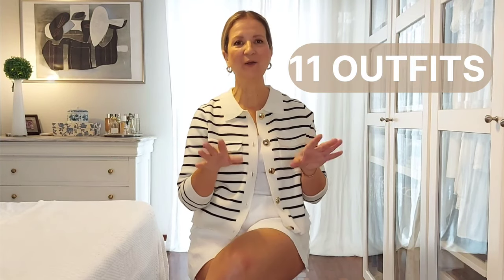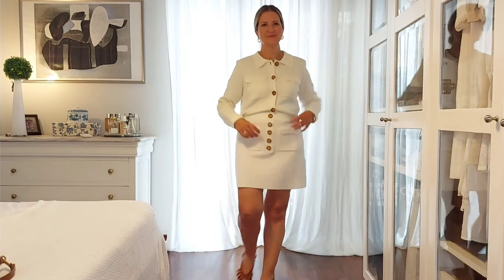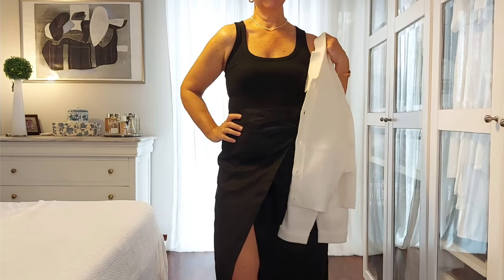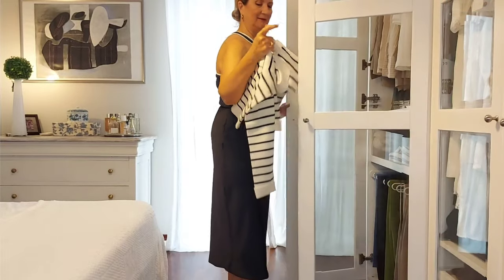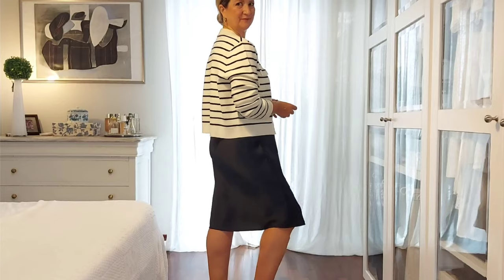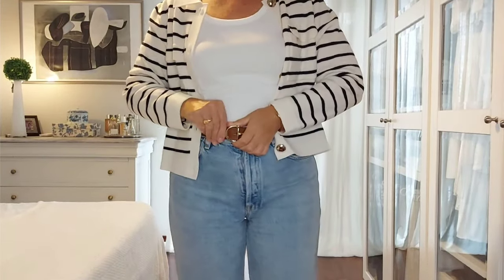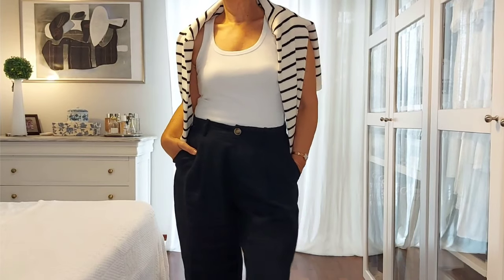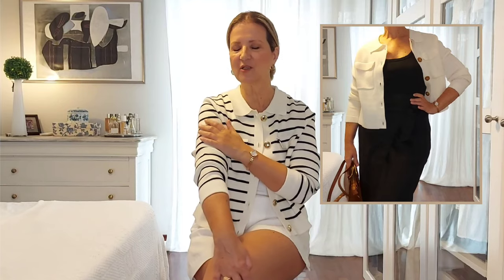Betty Cardigan - 11 TRANSITIONAL CHIC PARISIAN OUTFITS | Summer to Fall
The only 2 Cardigans you need to build the perfect French Wardrobe. Conscious perspective. Sezane's iconic timeless pieces that worth the investment here styled in 11 OUTFITS.
LINKS Some pieces aren’t available since I’m styling my wardrobe but I’ve linked a similar version

OUTFIT 1
Écru Cardigan (Size M)
Mini Skirt (Size L)
Brown Tank Top (Size M)

OUTFIT 2 - Same as Outfit 1

OUTFIT 5
Striped Cardigan
Navy Blue Satin Midi Skirt
Navy Top with contrasting trim
White Mules

OUTFIT 6
Striped Cardigan
Striped T-Shirt
White Mules

OUTFIT 7
Same as Outfit 6
Two-tone Slingbacks
Black Satin Midi Skirt

OUTFIT 8
Denim Jeans (size EU40)
Tan Leather Belt (Size M 85cm)

OUTFIT 9
Striped Cardigan
Black Leather Belt
Two-toned Slingbacks

OUTFIT 10
Striped Cardigan
Wide Leg Navy Linen Trousers
Gold Flat Sandals

OUTFIT 11
Striped Cardigan
White Linen Bermudas (Size EU38)
Gold Flat Sandals
For reference:
I'm 5ft '7 (1,70)
Waist 72cm
Hips 98cm
Bust 96cm
I'm usually a size M, EU38 or US6 in tops and bottoms